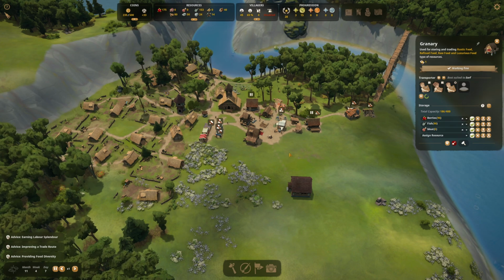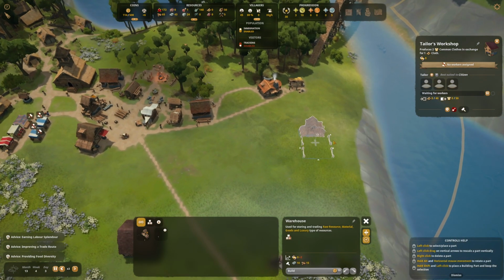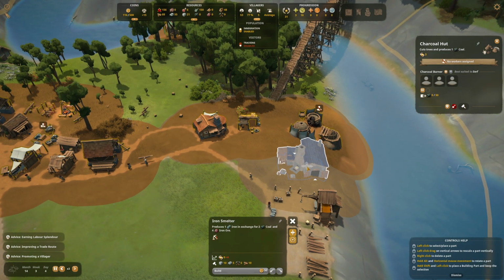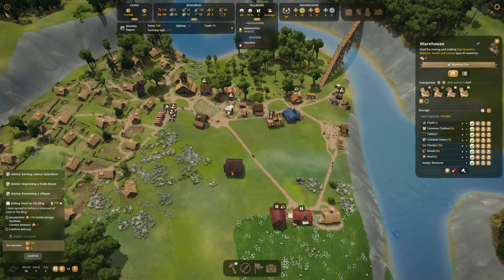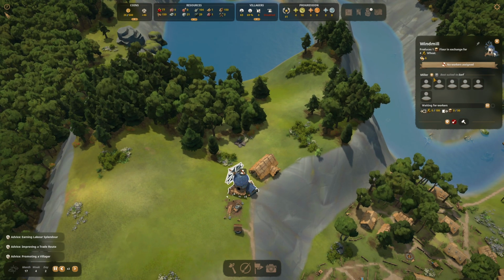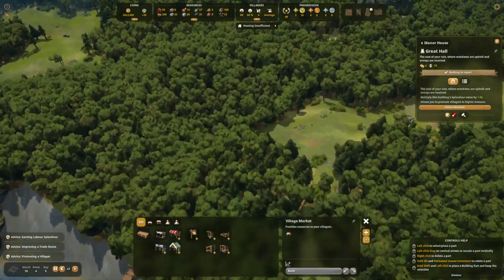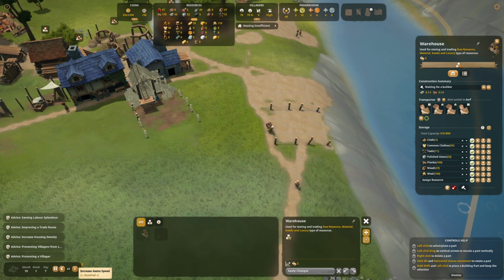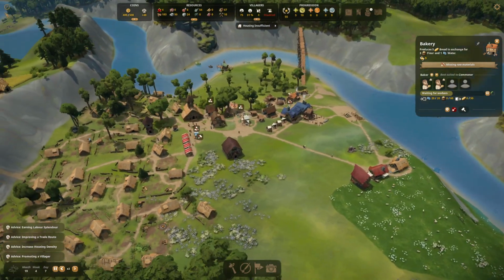Foundation 1.0 - Booming Trade - Episode 04 - Medieval City Builder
Welcome to my very first play through of Foundation, a cozy medieval city-building game! In this episode, we're expanding our economy by adding additional trade routes and production buildings to fuel our growing village. I’m going in completely blind, so expect some ‘learning moments’ along the way!

I’ll be editing out any dull moments to keep things engaging.